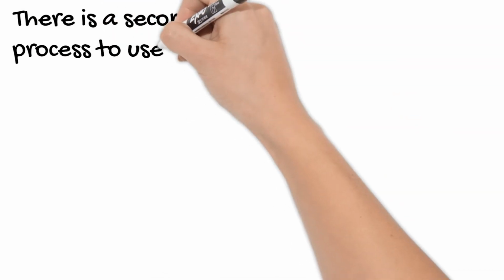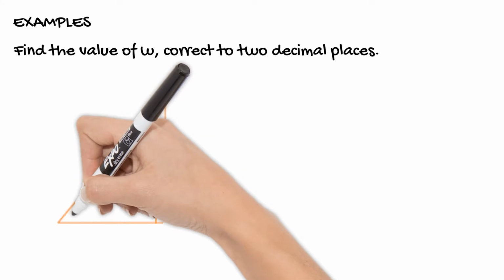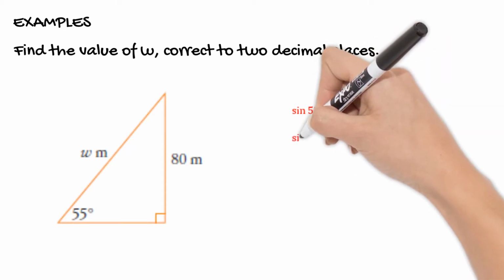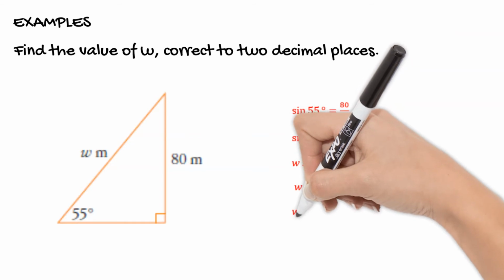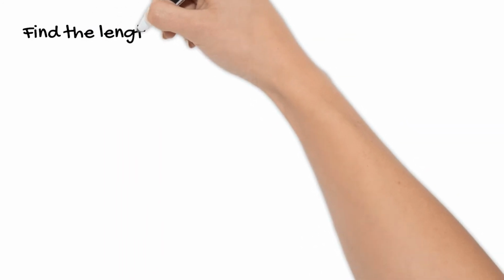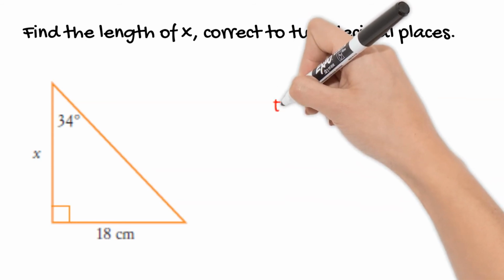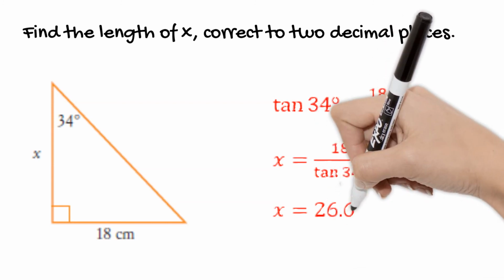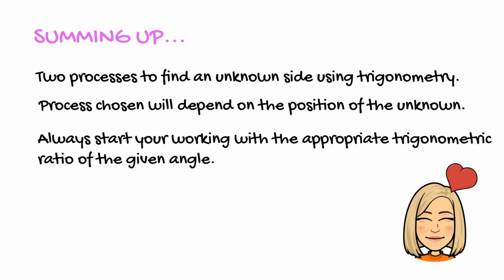Finding an Unknown Side Part II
Using trigonometry to find a side length where the unknown is in the denominator.